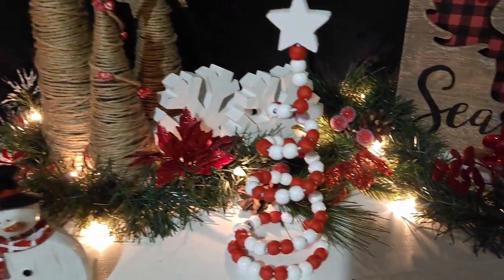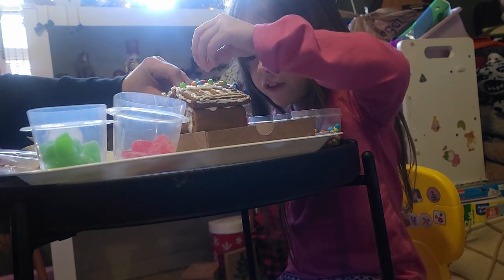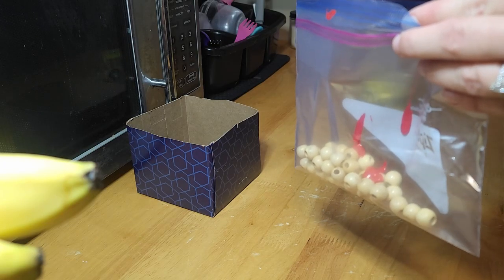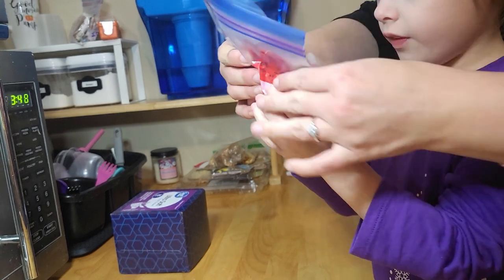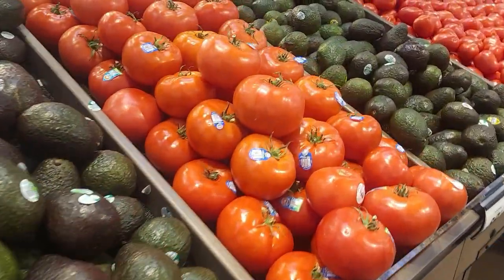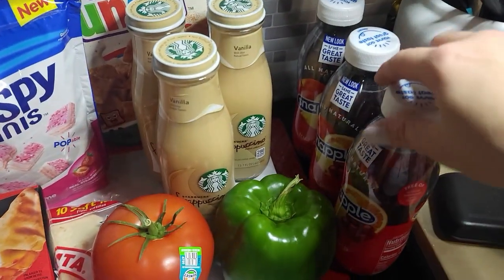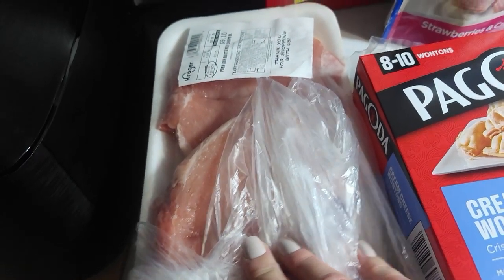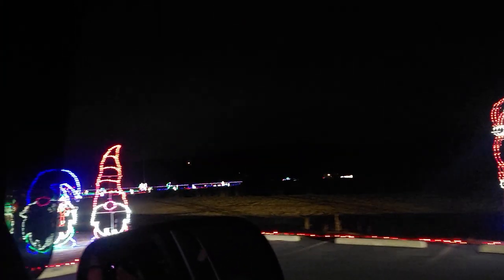Spend The Week With Me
We had a busy week and I am taking you along in this Vlog. We visited Santa and went to see the Christmas Lights at our local park. Took a ride on a horse drawn carriage. I even did a little DIY Christmas Decoration. Spend the week with a SAHM.